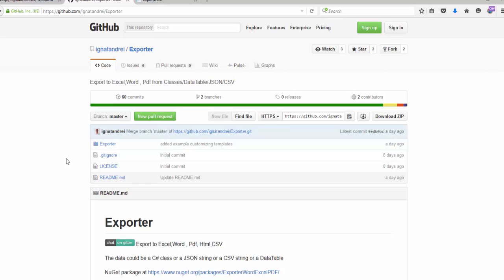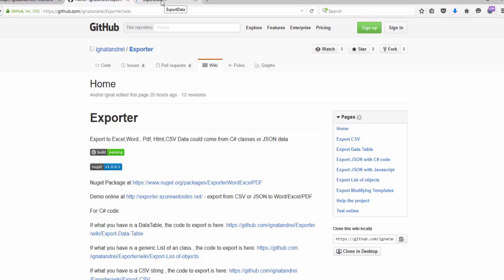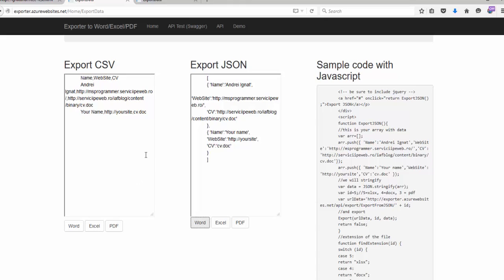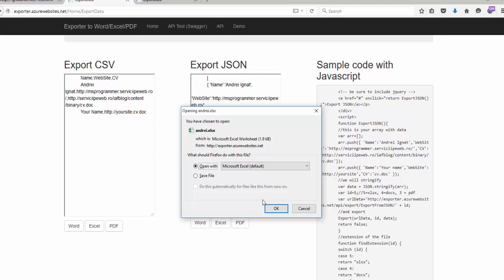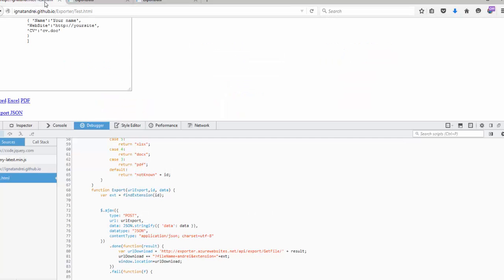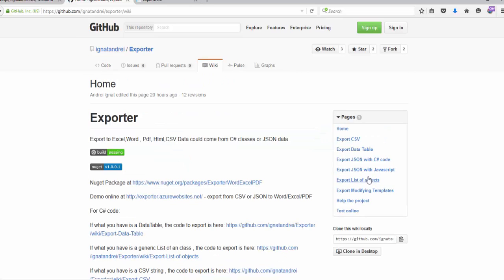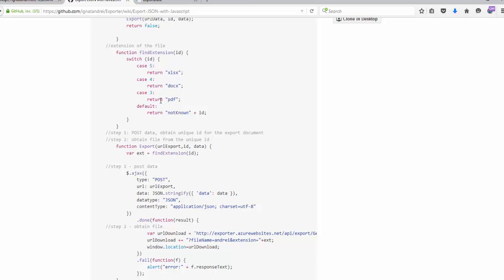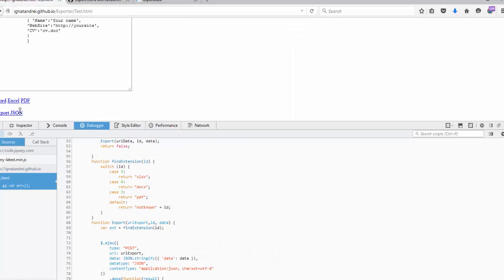Export Json To Excel Word PDF from javascript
Export from Javascript to Excel / Word / PDF